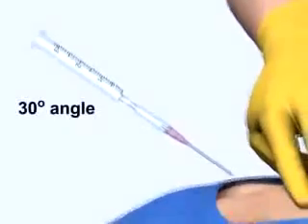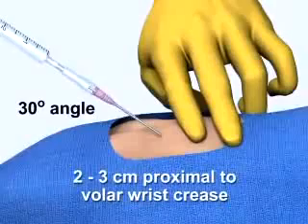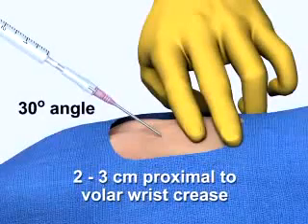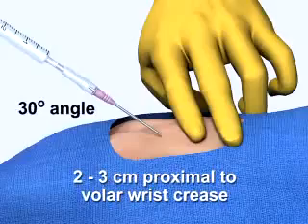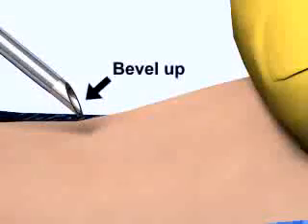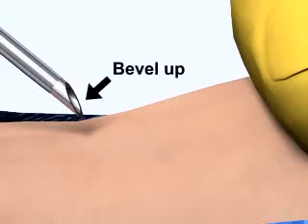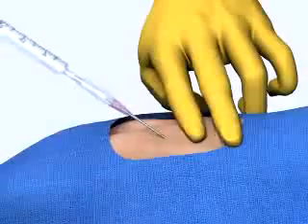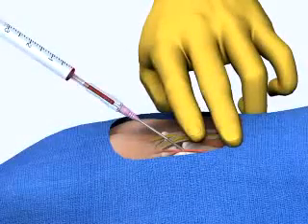ABG Sampling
After greeting the patient. Explaining procedure to him. Preparing all your tools. Disinfecting puncture site. Heparinizing the syringe. Do this.